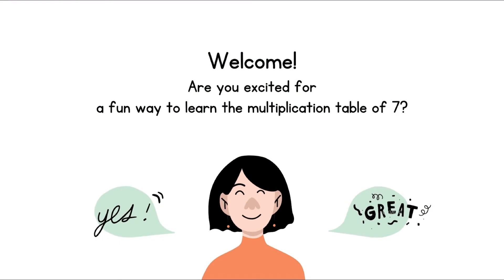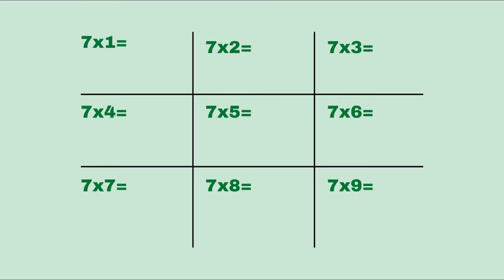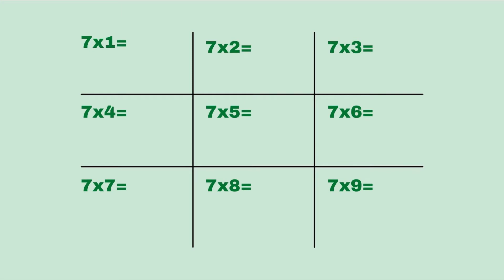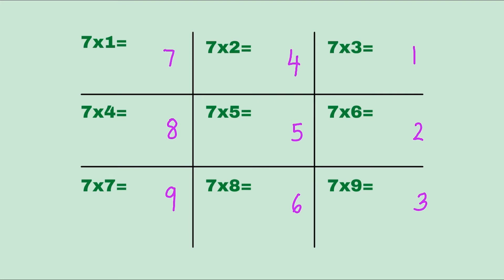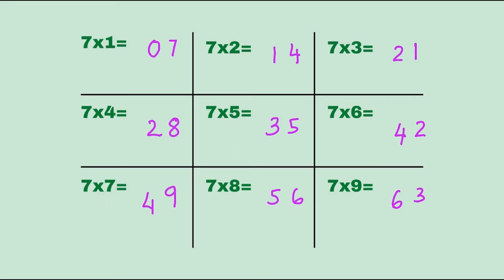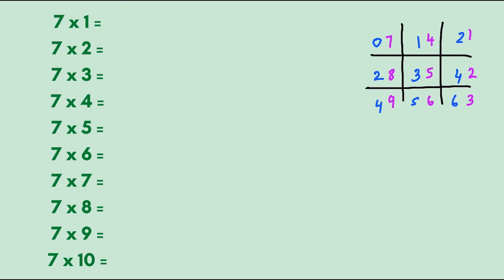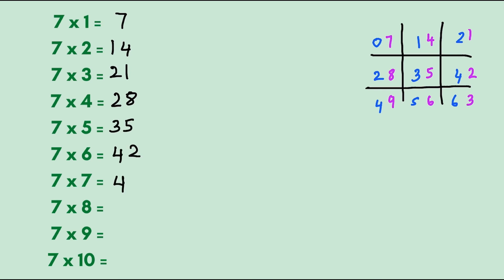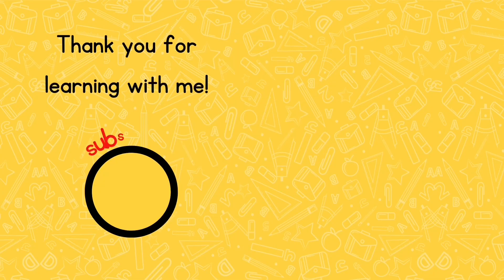7 Times Table | Multiply by 7 | Learn Multiplication | Multiplication Tips and Tricks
Is 7 times table hard? Can you multiply by 7 easily?

 Do you know the multiplication table of 7? Is it confusing sometimes? Let me show you this easy way!
Make a grid like you do when you play tic tac toe and follow along!

After this video, you will never be confused with the multiplication table of 7 . This is helpful when kids are learning to multiply and get confused between the multiplication tables.

We also learn English and Arabic!

I would love to see your practice work. Come say HI !